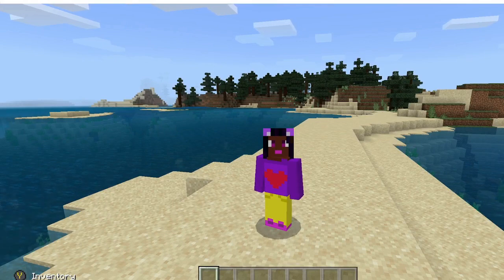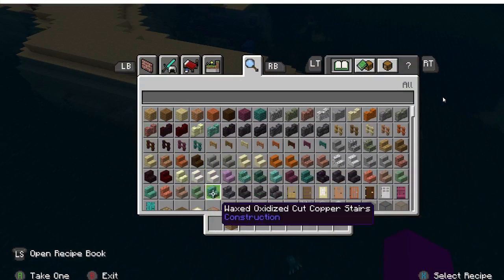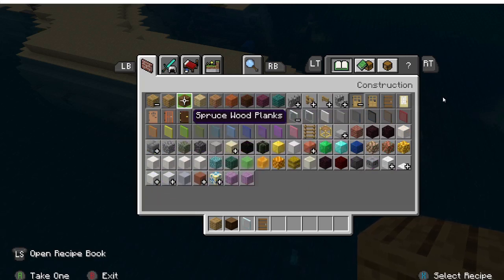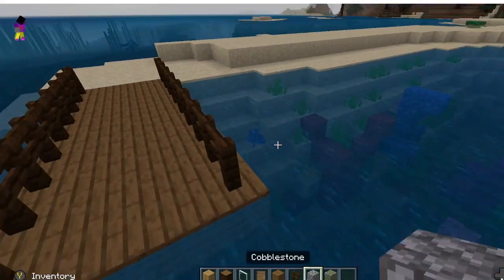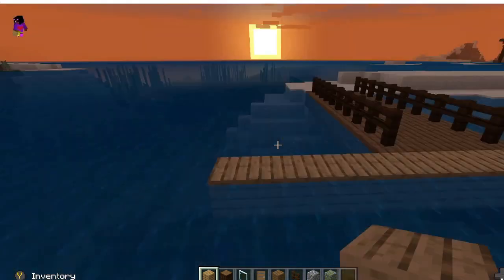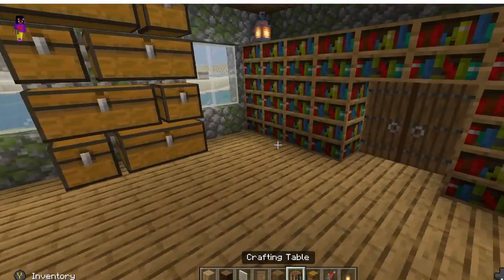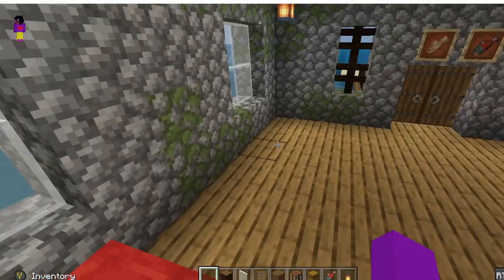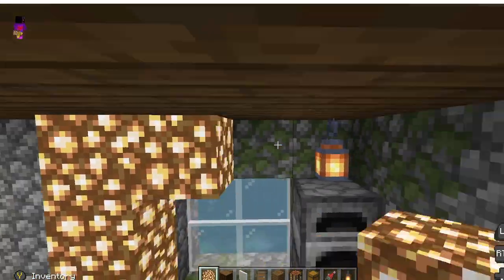How To Build A Easy Minecraft Fisherman's House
This video show you how to make a easy Minecraft fisherman's house.